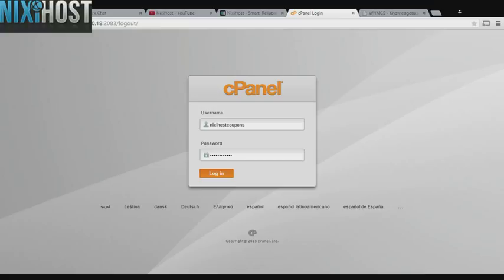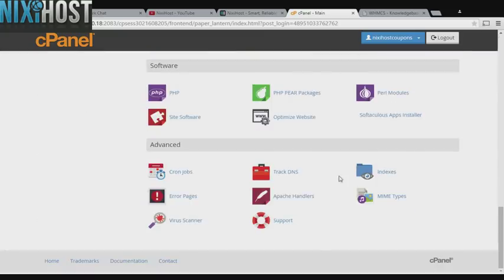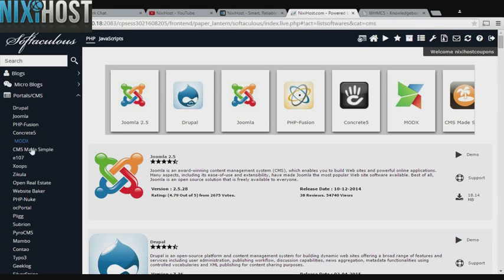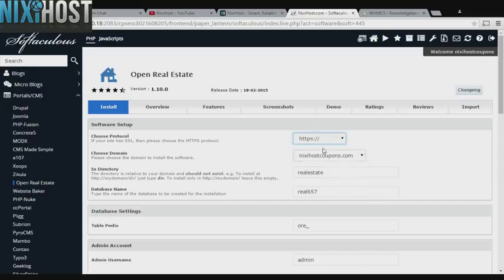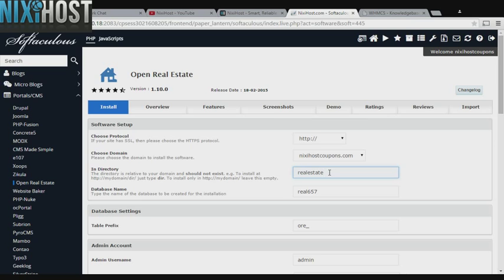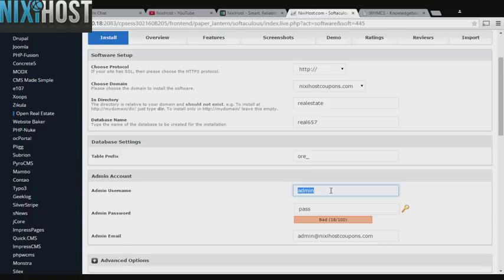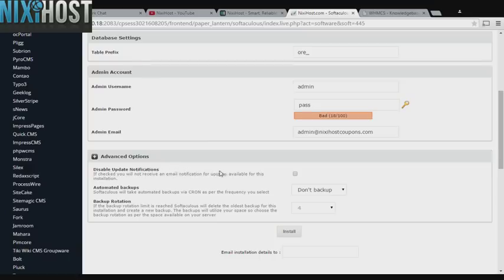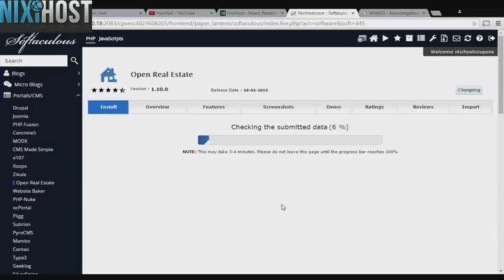Installing Open Real Estate with Softaculous in cPanel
Learn how to install Open Real Estate, a free website builder for real estate agencies and realtors, using the Softaculous tool in cPanel.